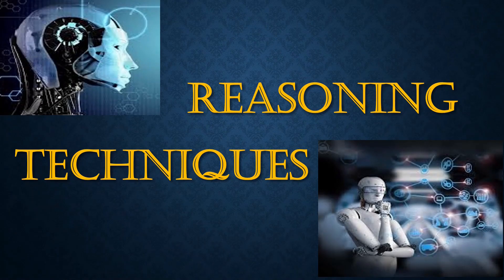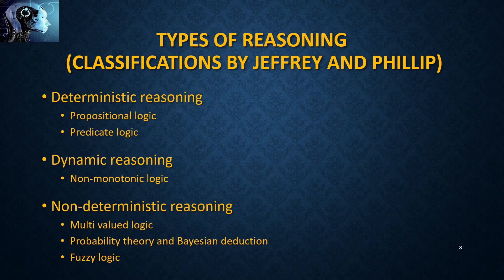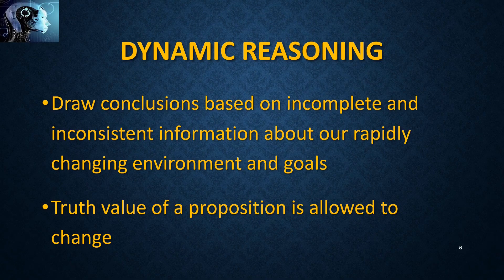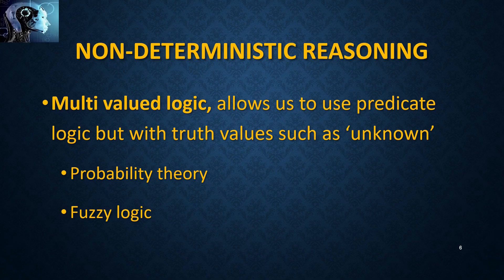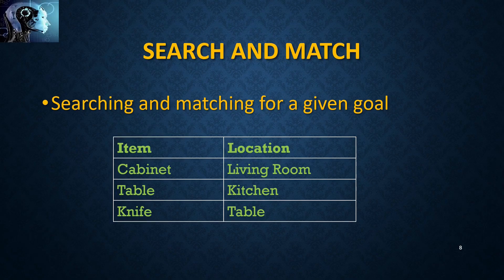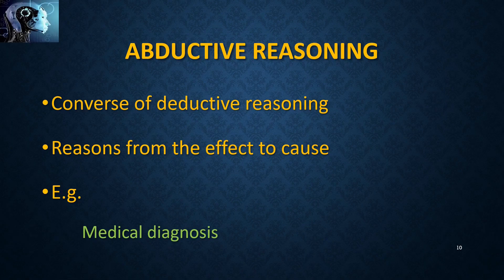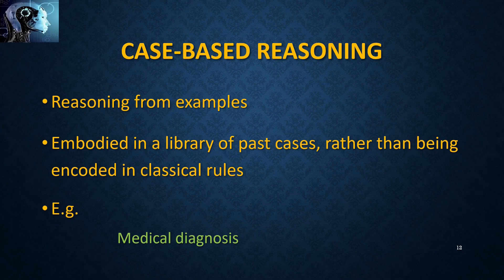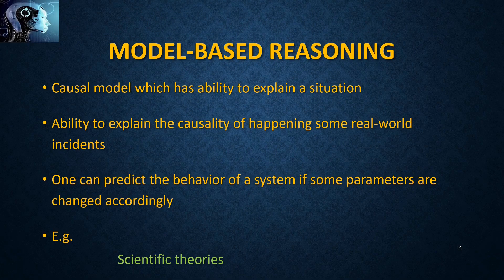Reasoning Techniques in Artificial Intelligence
Discusses reasoning techniques in Artificial Intelligence.